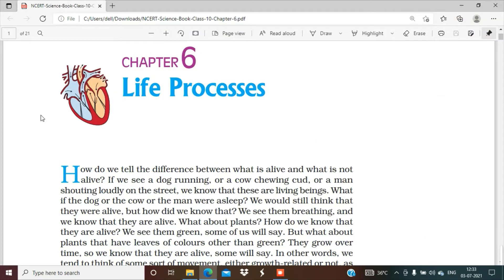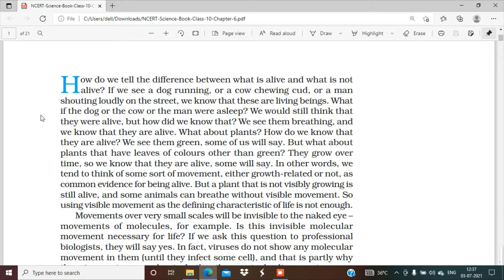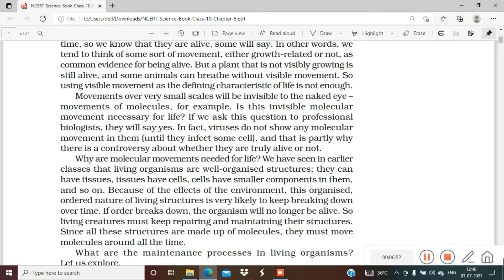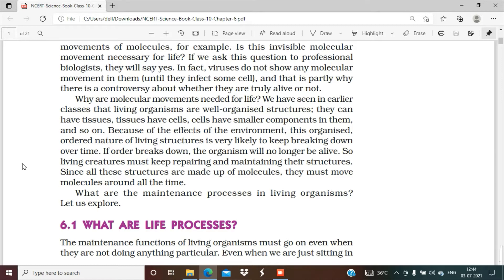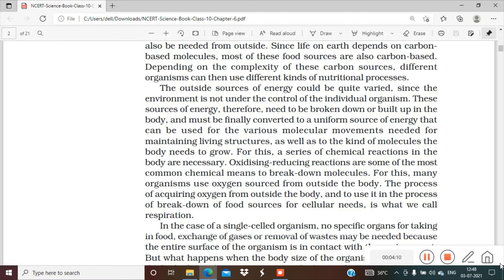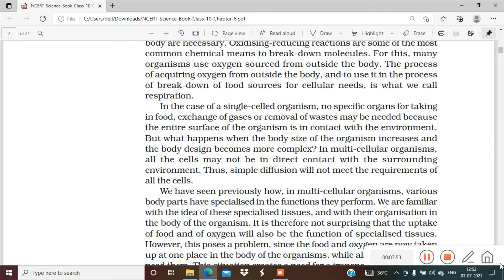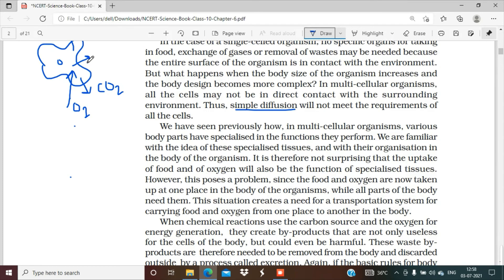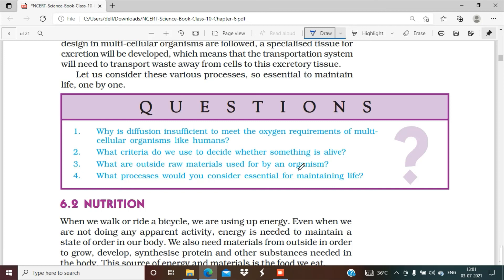Processes- Introduction Part-1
This video contains explanation of Class 10 science Ncert biology chapter-6 Life Processes Introduction part-1.